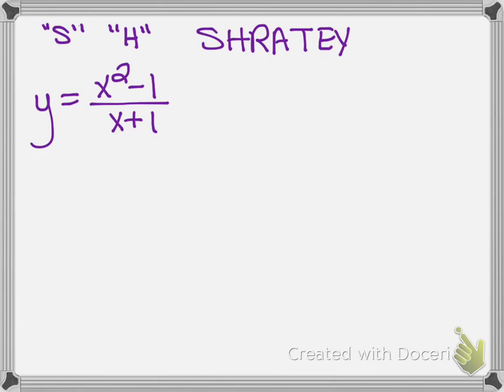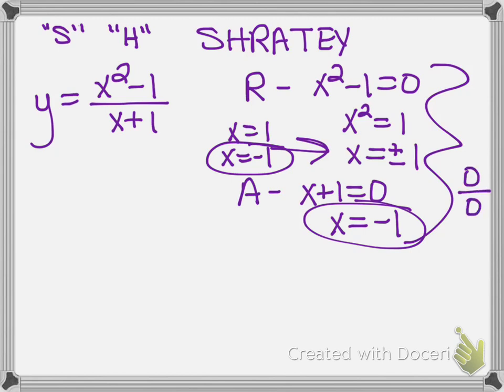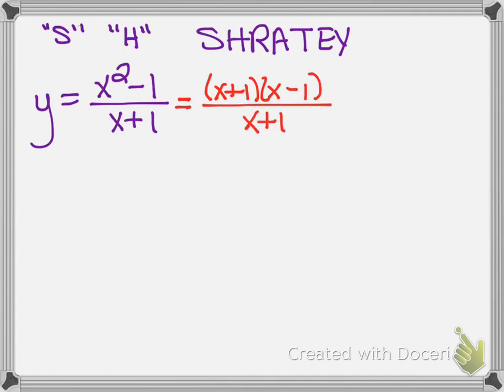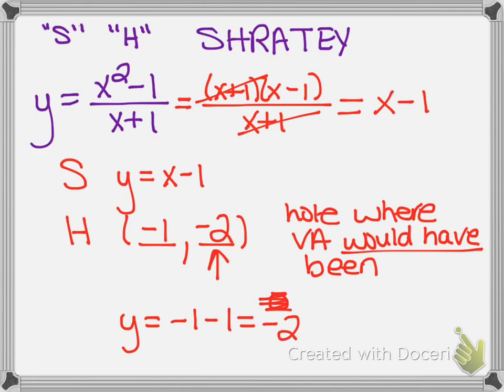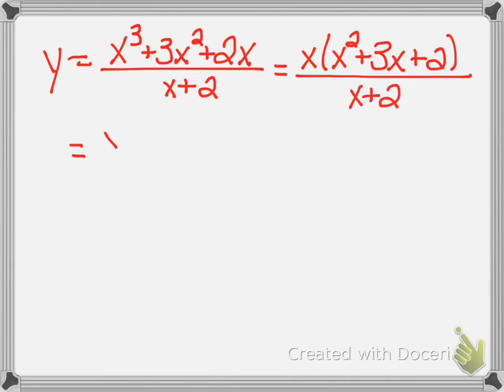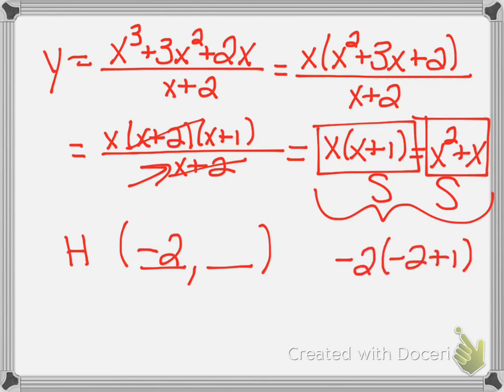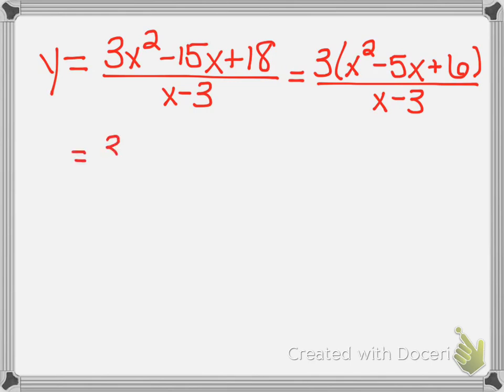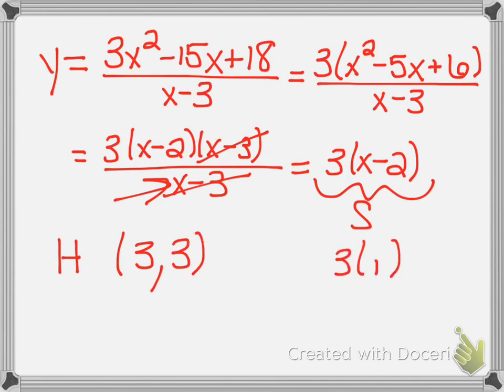Review of “S” & “H” Steps of SHRATEY